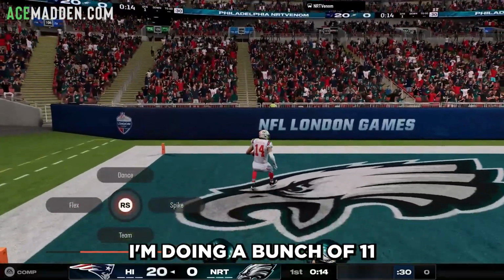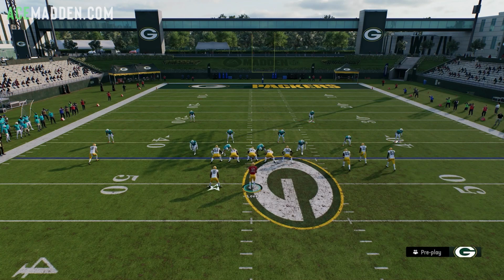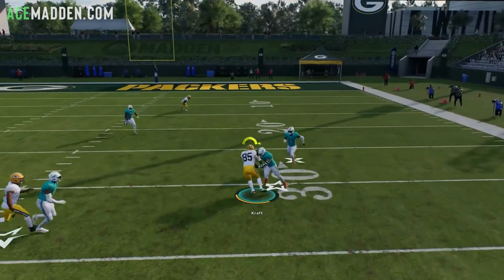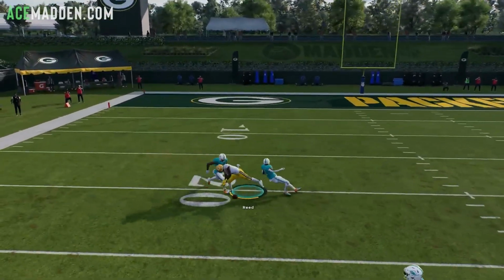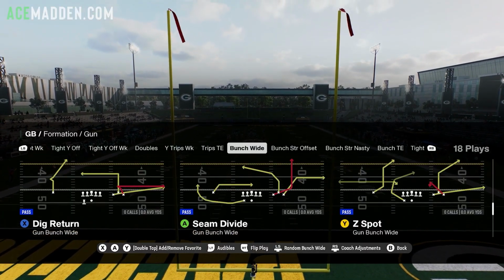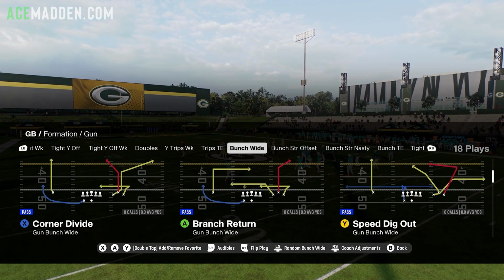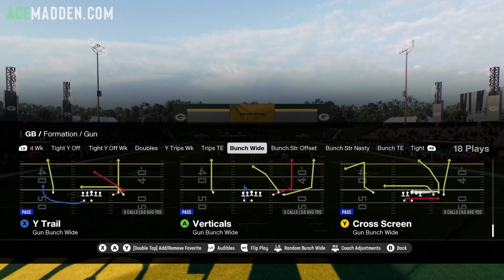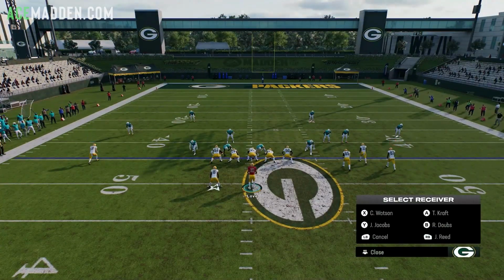The Best Offense in Madden 25 | Packers Scheme (Part 3)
In this Madden 25 tips video, I'll break down another dominant formation out of the Green Bay Packers playbook - Bunch Wide.

TIMESTAMPS
0:00 Intro
0:41 Inside Zone & HB Screen
1:40 Cheat Flood 1
4:28 Cheat Flood 2
5:45 Join ACEMADDEN.COM
6:24 Cheat Slot Cross 1
7:51 Cheat Slot Cross 2
10:21 Dig Return
12:48 Branch Return
15:23 Verticals 1
17:07 Verticals 2
18:29 Outro